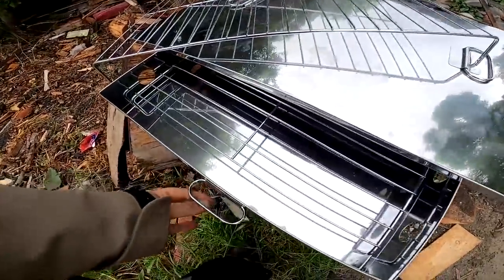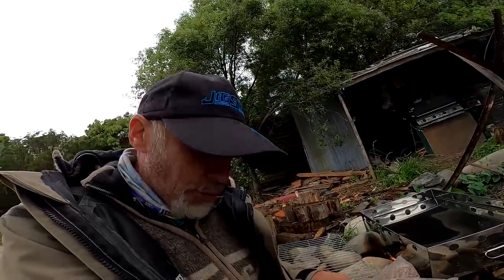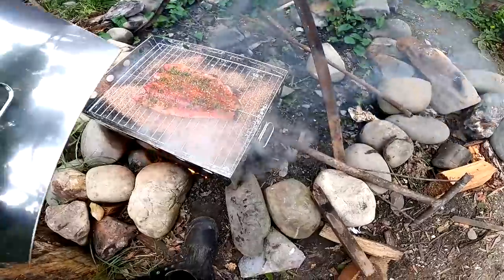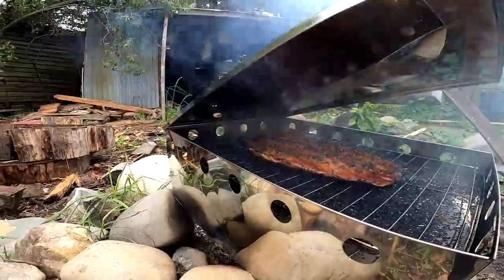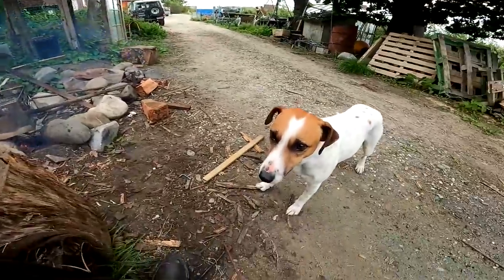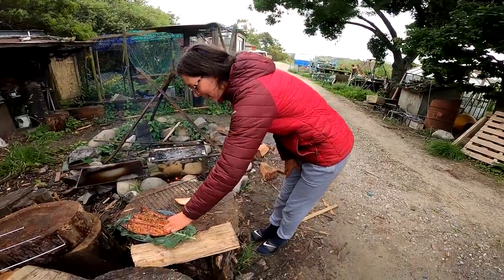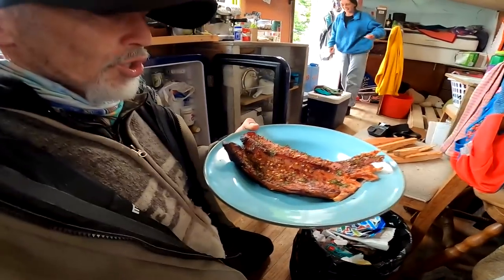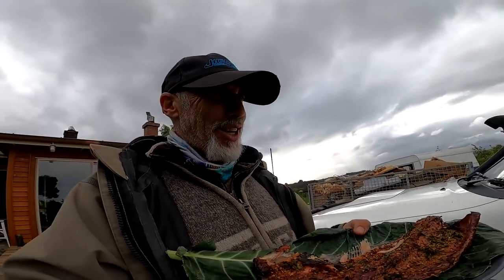Clay's Keto Apple Wood Smoked Rainbow Trout Recipe.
One rainbow trout butterflied open and then sprinkle table salt, freshly picked dill and dried chili flakes on the flesh. Rest for 24 hours in the fridge and then the next day smash it on the smoker for about 20 mins tops. Unlike other smoked fish recipe, this one has no sugar so much more healthy and Keto friendly.
I hope you enjoy this video. Clay 😊
Welcome to this Clay Tall Stories video and to my channel.